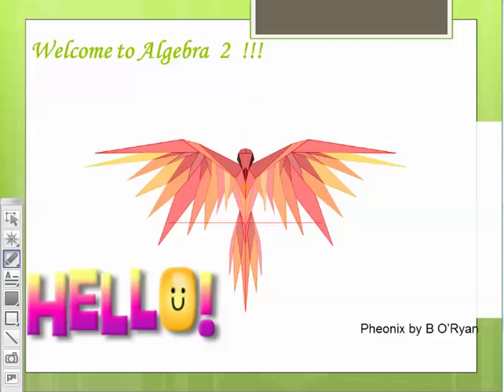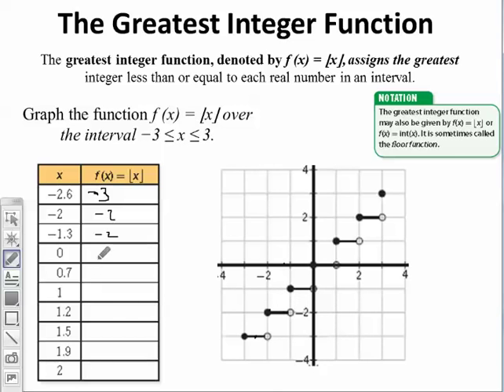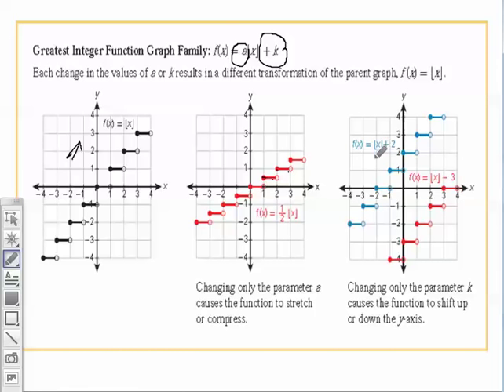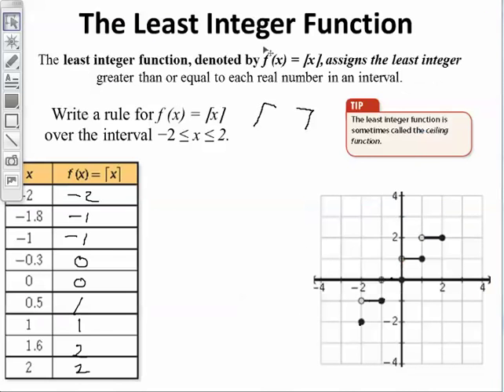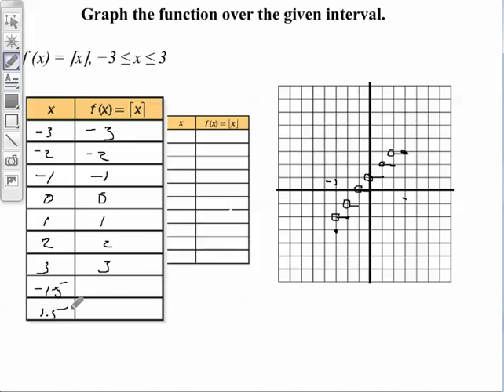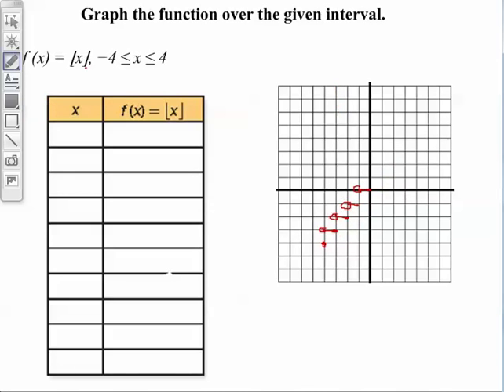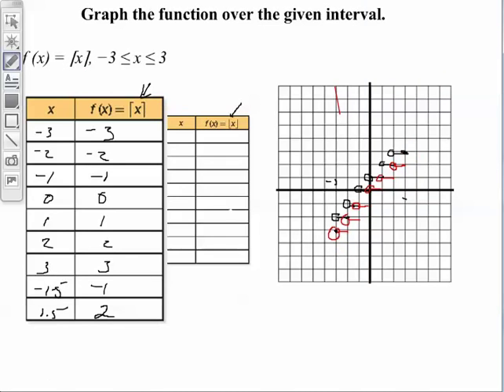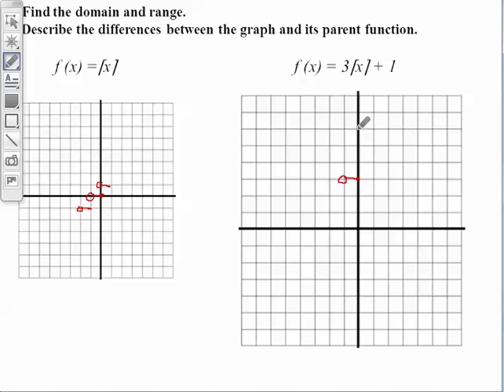3 05 Step Functions